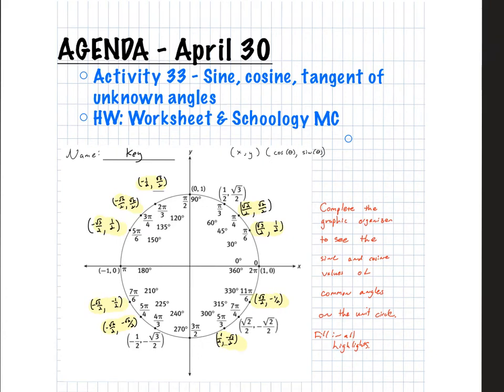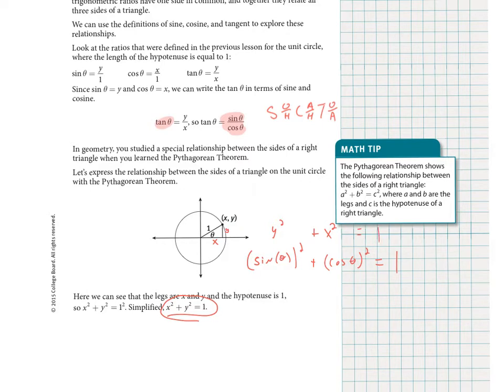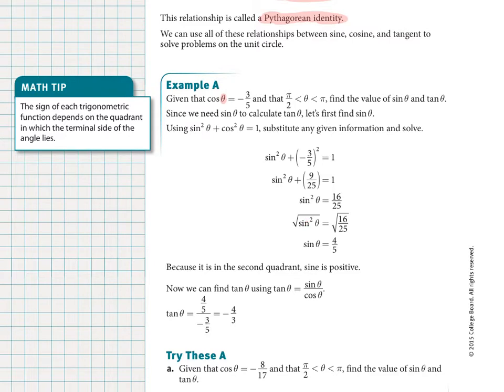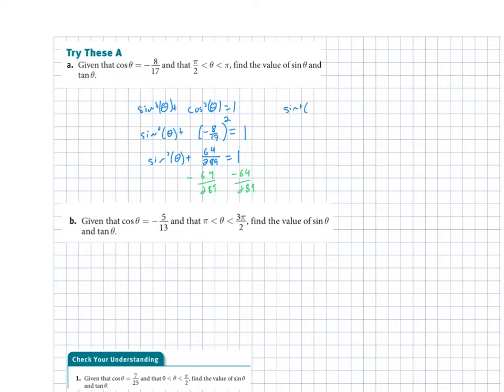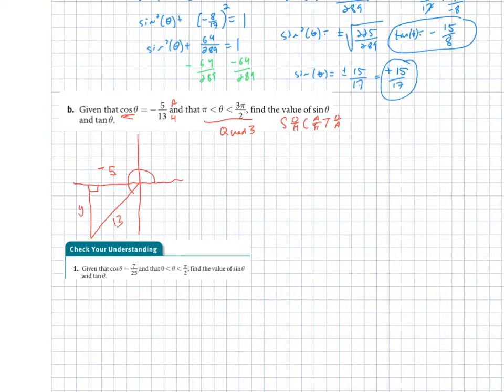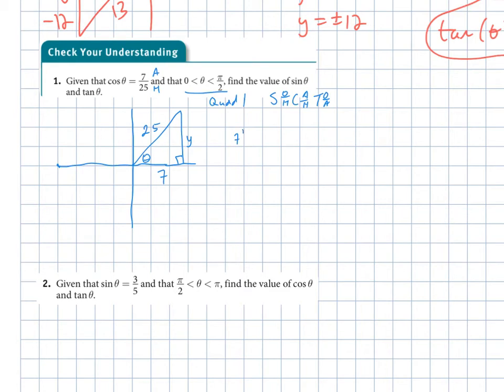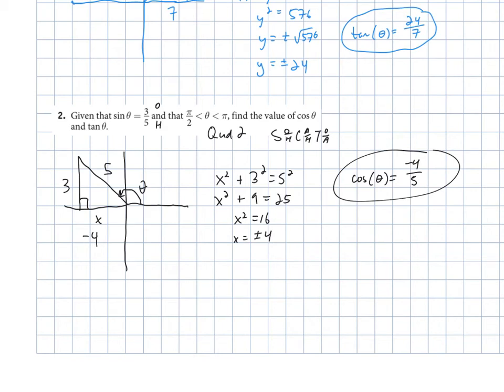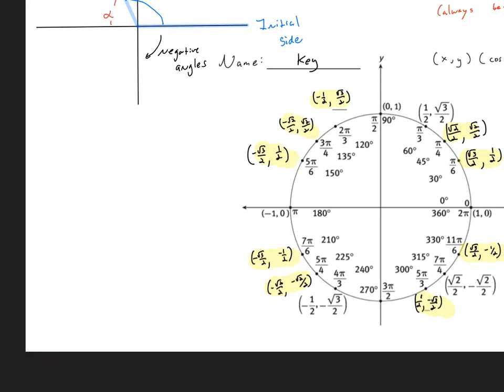Activty 33 - April 30